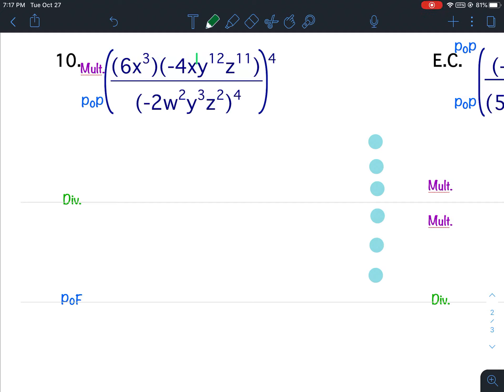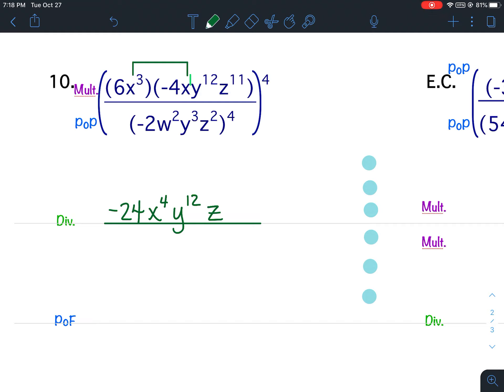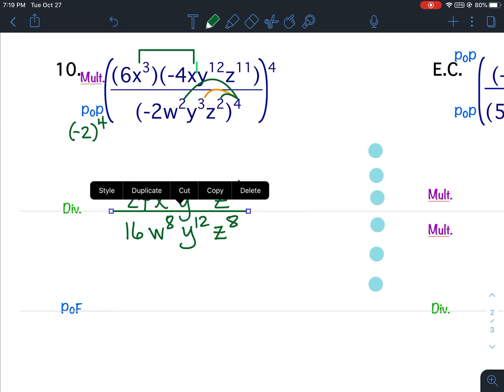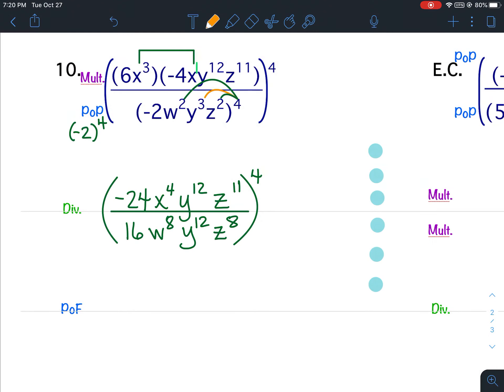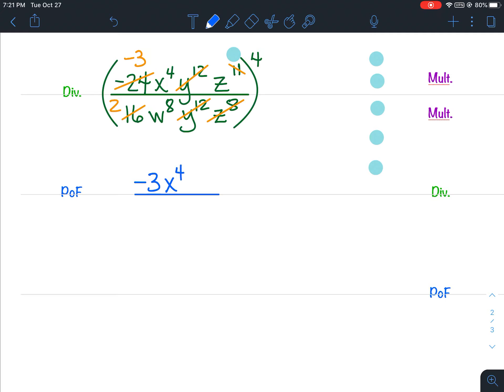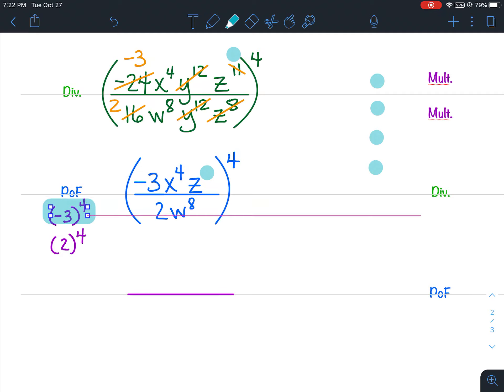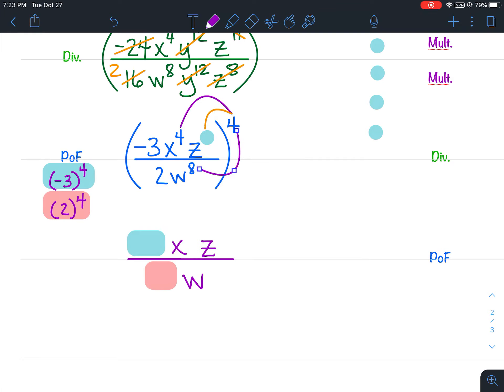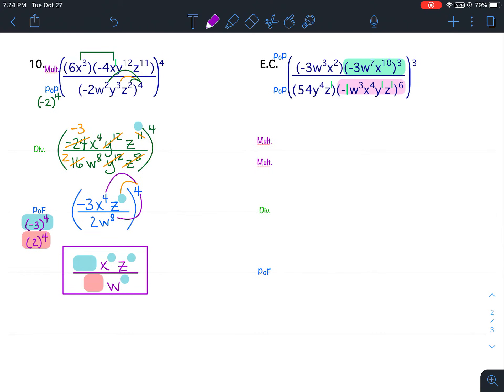Laws of Exponents (4.3) WKSH #3: #10